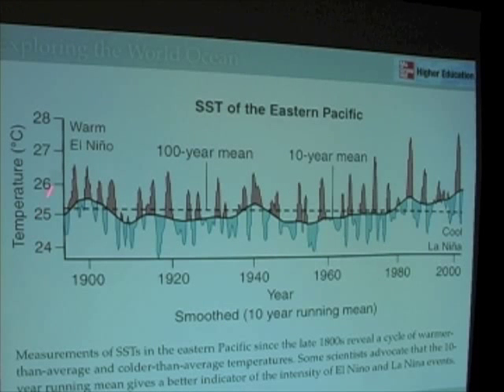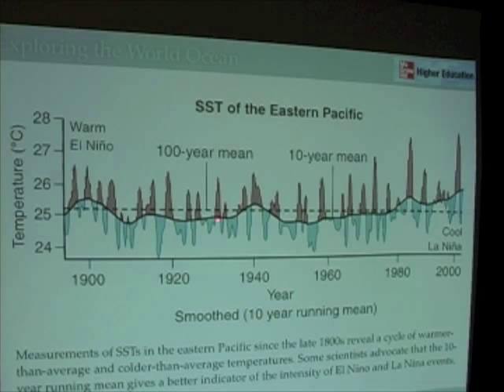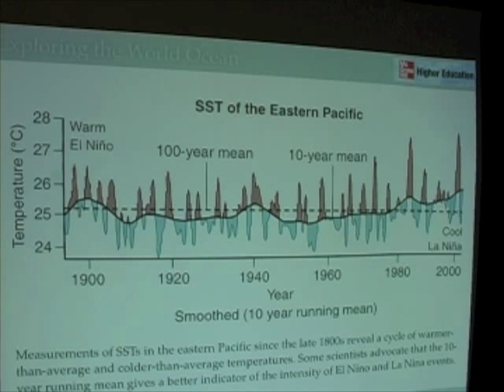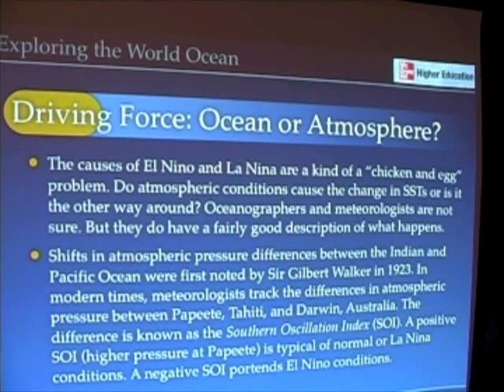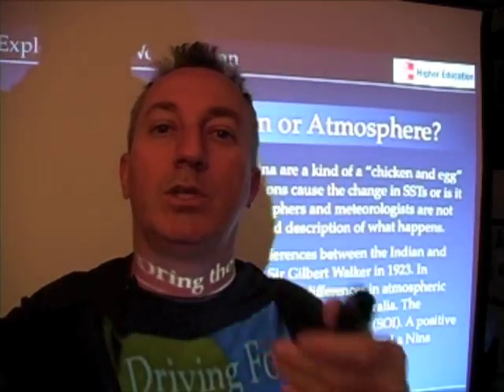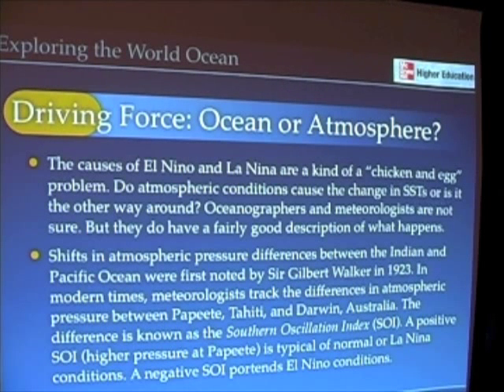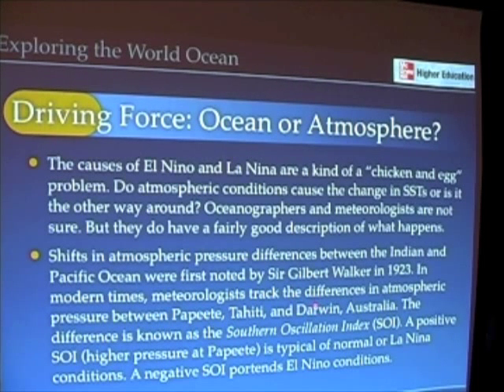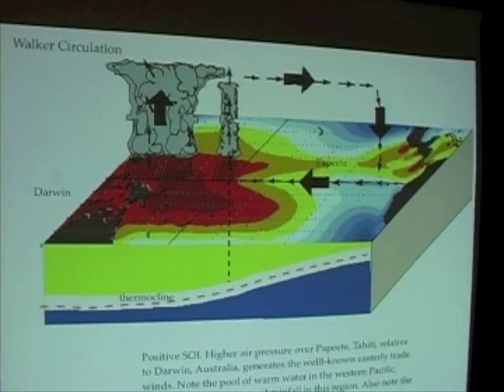Ocean & Climate - El Nino, Southern Oscillation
In this segment, we examine the 100-year history of sea surface temperature anomalies and variations in air pressure between Tahiti and Australia, the Southern Oscillation, that accompanies El Nino-La Nina events.